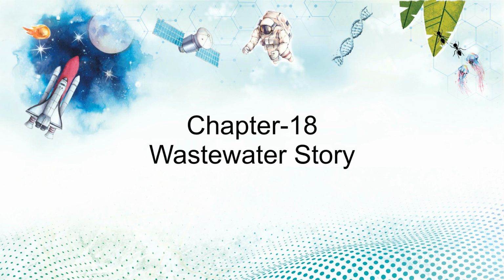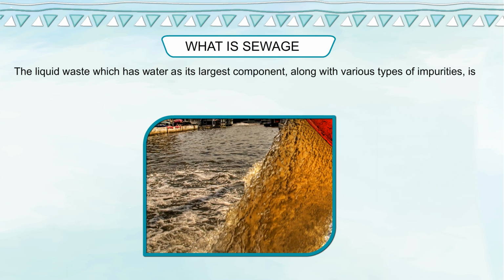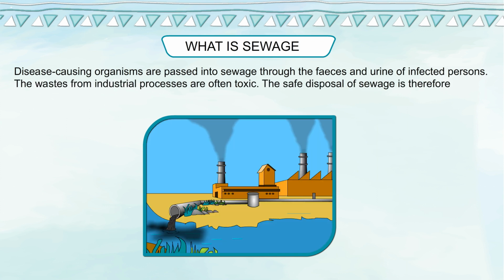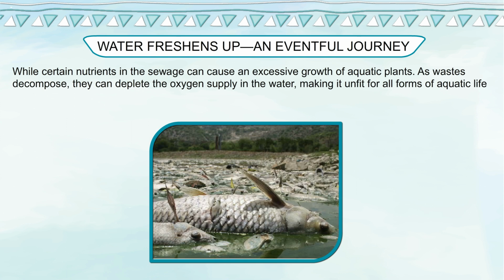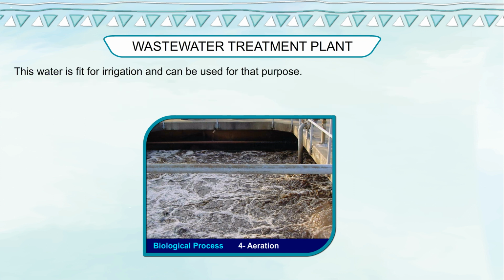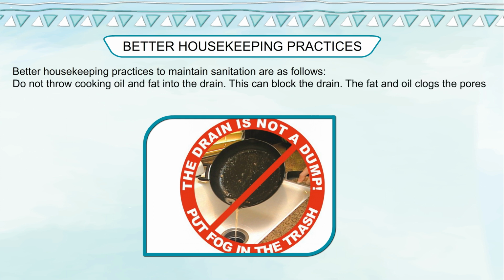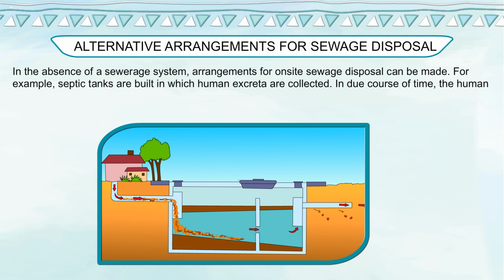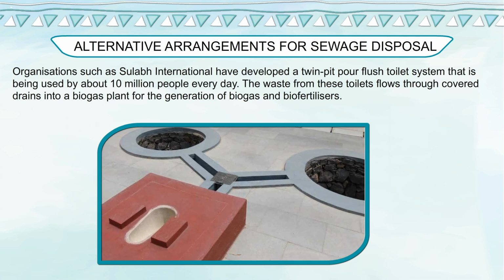SCIENCE OUTLOOK 7: Chapter 18 - Wastewater Story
Chapter 18 - Wastewater Story